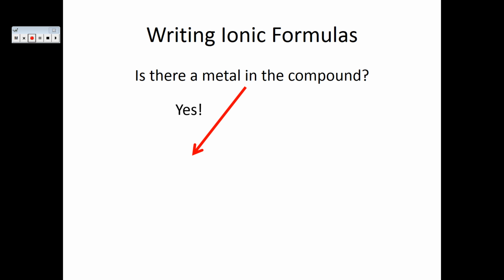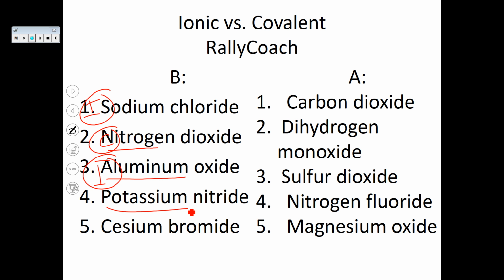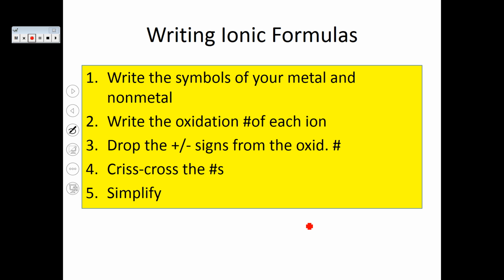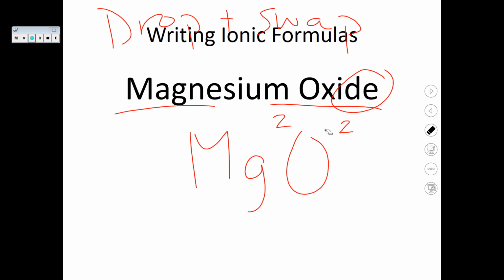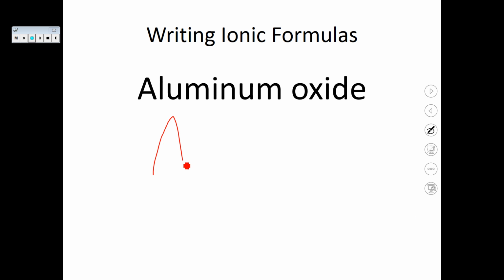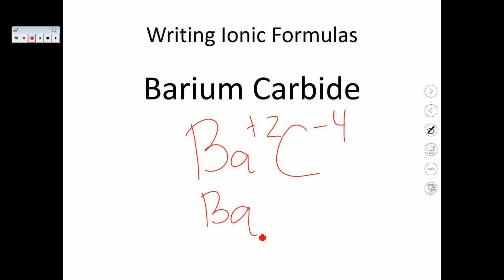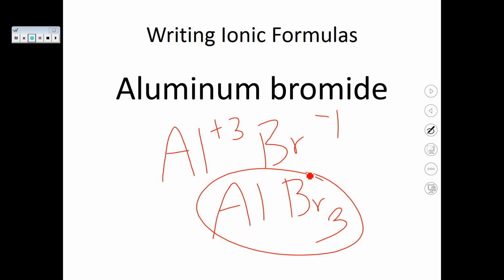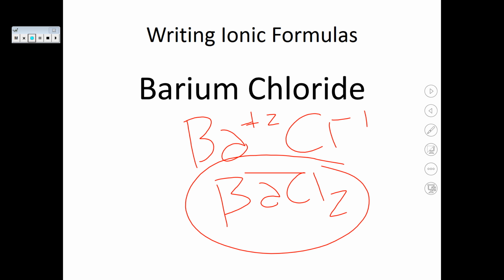Writing Ionic Formulas Normal Narration